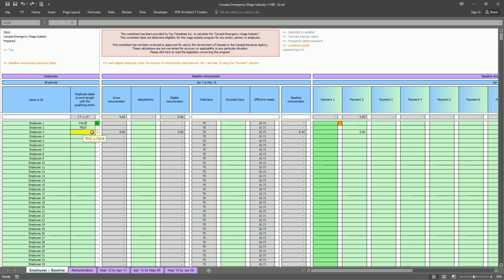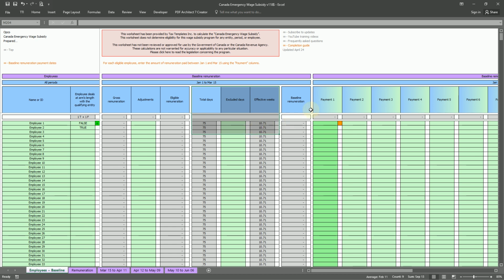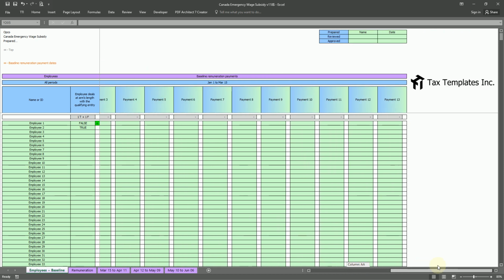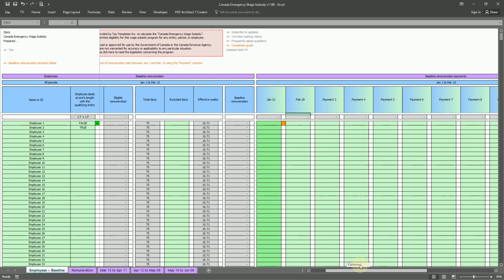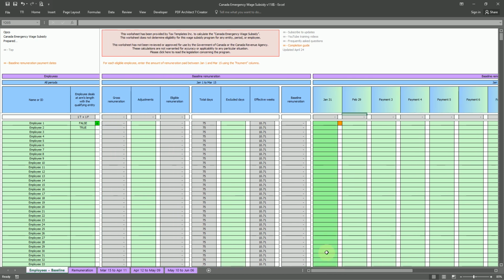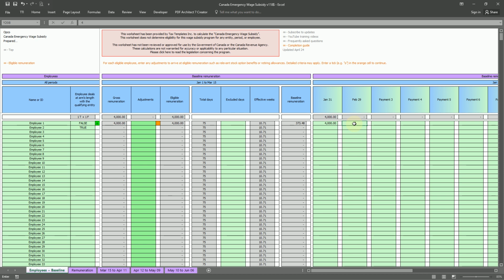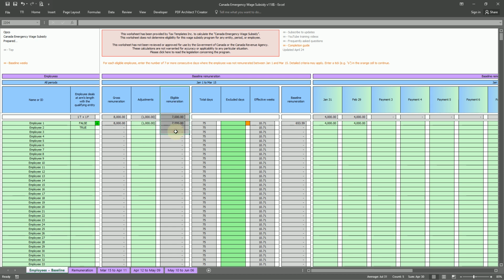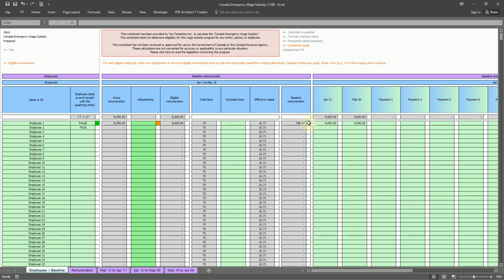TTI - Canada Emergency Wage Subsidy v1.1 - Baseline Remuneration